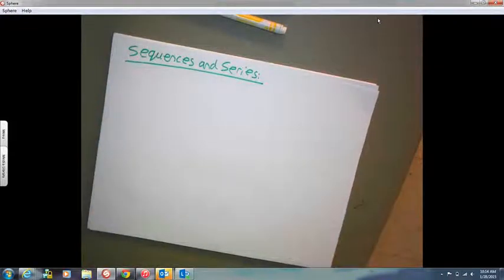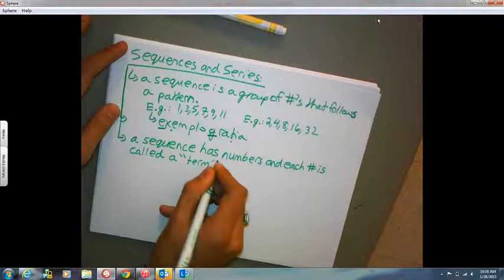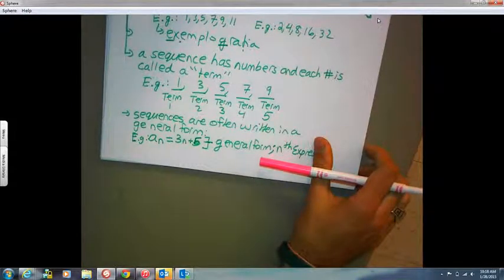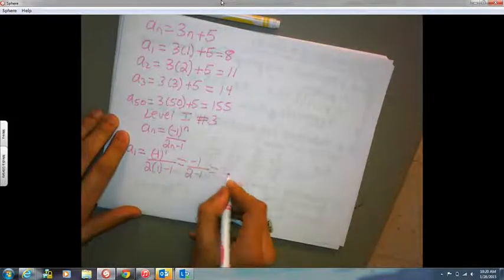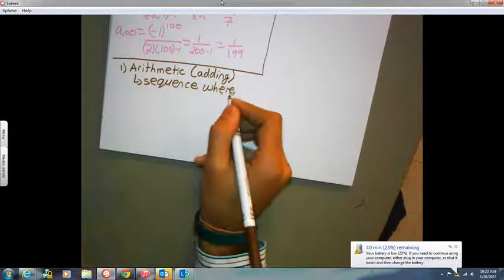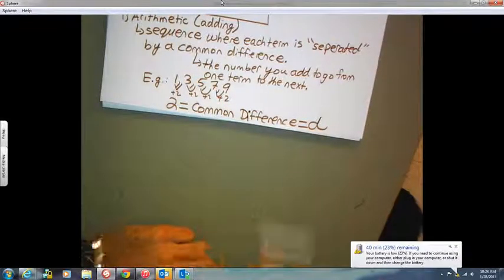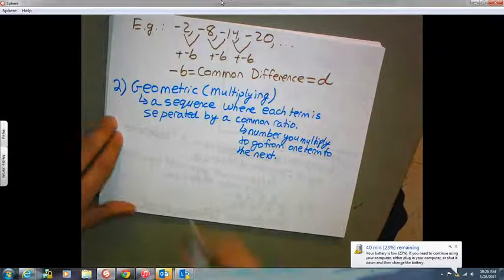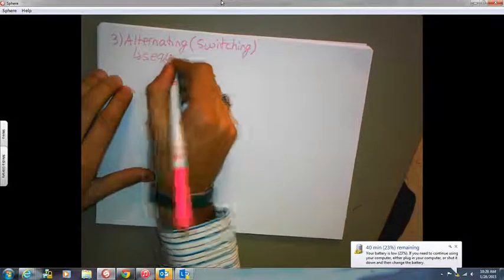Pre-Calculus_January 28_Sequences and Series_Part 1